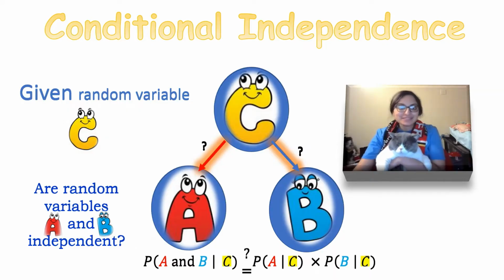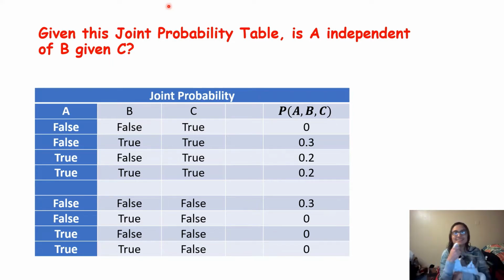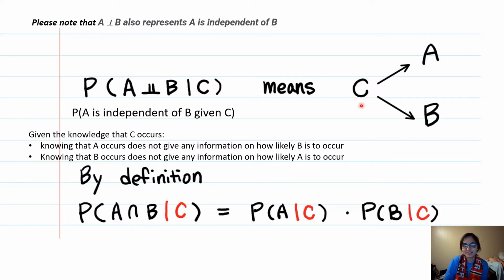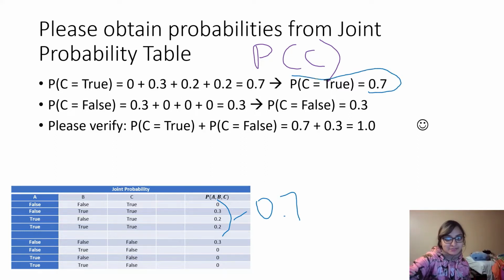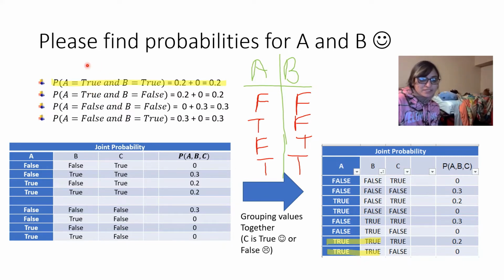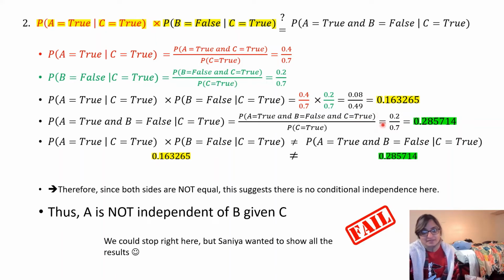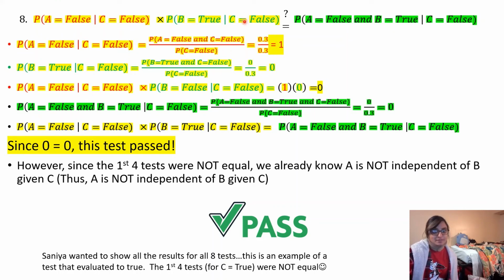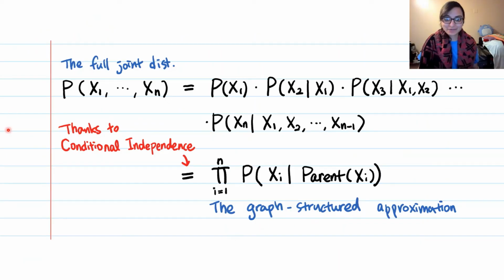ABCs of Conditional Independence (Detailed Edition: Hands-on Example and Beyond!)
Do you want to be a superstar in conditional independence?  Then, please fear no more!
In this video, Saniya will teach you the ABC's of Conditional Independence, complete with a fully worked example testing if A and B random variables are independent given random variable C. We cover the basics and beyond!  Saniya also shows applications of conditional independence, especially in Bayesian networks, and what we can also learn from random variables being conditionally independent. We work on Joint Probability Tables as well. Along the way, Saniya reviews key concepts and hopes to help build your foundation by showing how conditional independence builds on concepts from testing if 2 random variables are independent Hopefully, by the end of this video, Conditional Independence will be easier for you, like you know your ABC's.  And please don't worry if you're still stuck. Please reach out with any and all questions and Saniya is always happy to help!

Plus, Saniya hopes you appreciate the title pun since Saniya's example uses A, B, and C random variables to help teach ye about Conditional Independence :)

TIME STAMPS:
00:00 ABCs of Conditional Independence (Detailed Edition: Hands-on Example and Beyond!)
02:05 The Big Question (Hands-on Example we will work on here)
04:11 Conditional Independence: Common Cause versus Common Effect
06:27 What does Conditional Independence really mean?
13:26 Another example of Conditional Independence (Using Bayesian Networks)
14:58 Back to the Hands-On Example in this video
19:08 Marginal Independence for 2 random variables (intuition for conditional independence)
20:22 Interpreting and comparing what conditional independence looks like versus no conditional independence
22:40 Quick Review on Bayes Rule for Probability
25:48 Quick Review on Testing Independence for 2 Random Variables (e.g. Are A and B independent random variables)?
29:49 Extending concepts of independence to 3 random variables and conditional independence
40:01 8 tests to determine if A and B are conditionally independent given C
46:01 Obtaining Initial Probabilities from Joint Probability Table
01:05:36 Reminder about the 8 tests we need to do
01:06:26 Reference sheet of probabilities we have found
01:07:15 Test 1 (Fails): P(A = True | C = True) x P(B = True | C = True) = P(A = True and B = True | C = True)?
01:14:13 Since At least 1 Test Fails, A and B are NOT conditionally independent given C
Please note below Saniya shows the other tests for your practice and reinforcement (but in reality we would have been done now)
01:14:13 Test 2 (Fails): P(A = True | C = True) x P(B = False | C = True) = P(A = True and B = False | C = True)?
01:18:25 Test 3 (Fails): P(A = False | C = True) x P(B = True | C = True) = P(A = False and B = True | C = True)?
01:20:31 Test 4 (Fails): P(A = False | C = True) x P(B = False | C = True) = P(A = False and B = False | C = True)?
01:22:57 Test 5 (Passes): P(A = True | C = False) x P(B = True | C = False) = P(A = True and B = True | C = False)?
01:26:47 Test 6 (Passes): P(A = True | C = False) x P(B = False | C = False) = P(A = True and B = False | C = False)?
01:28:28 Test 7 (Passes): P(A = False | C = False) x P(B = True | C = False) = P(A = False and B = True | C = False)?
01:31:17 Test 8 (Passes): P(A = False | C = False) x P(B = False | C = False) = P(A = False and B = False | C = False)?
01:33:104 Summarizing the Answer: A and B are NOT independent given C in this example
01:36:01 Going Beyond: What if instead A and B ARE independent given C? What can we learn?
01:38:35 Derivation: P(B | A and C) = P(B | C) if A and B are independent given C
01:42:27 Derivation: P(A | B and C) = P(A | C) if A and B are independent given C
01:43:58 Conditional Independence is important in Bayesian Networks